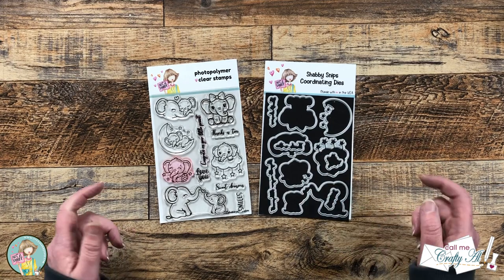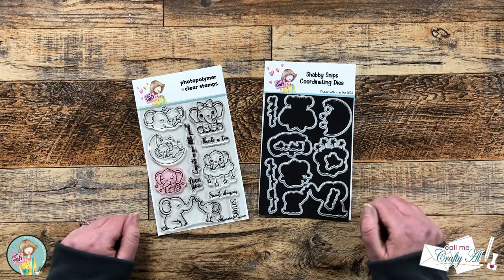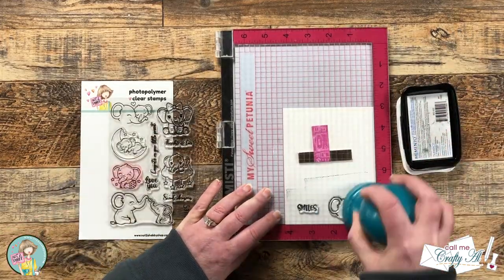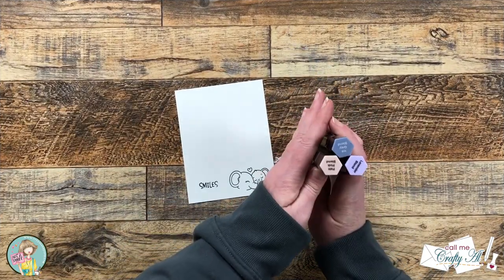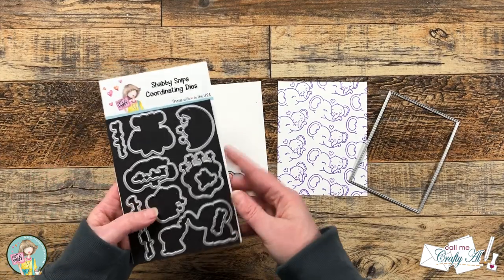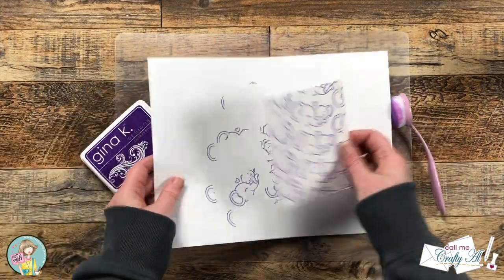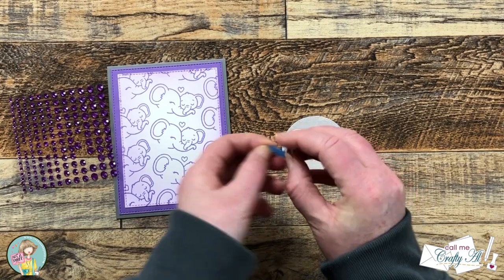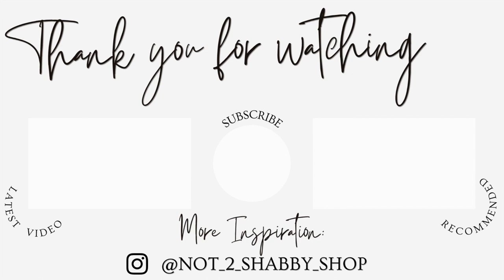Make Your Own Background with Stamps! N2SBabyLove January Stamp of the Month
Hello, crafty friends! It’s Alicia from the Call Me Crafty Al YouTube channel and today I am using the NEW Tons of Cute Stamp & Die of the Month from Not 2 Shabby to create a cute, quick & easy card. I created my own background with one of the stamps from the set and colored my main image with alcohol markers. I hope you will watch and see how it was created and get a few tips along the way! :)